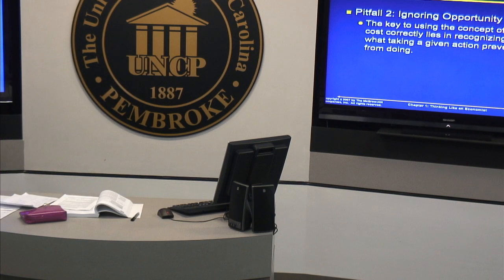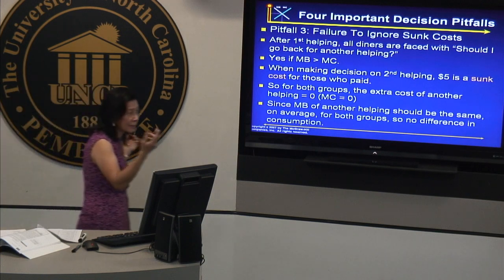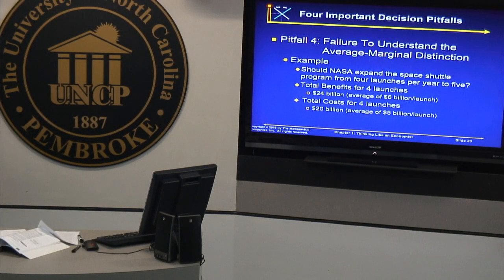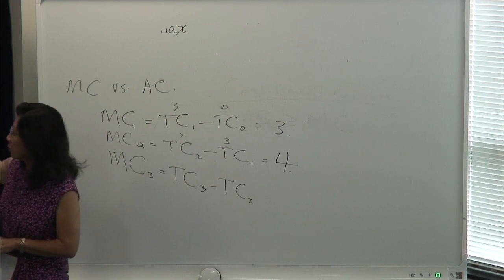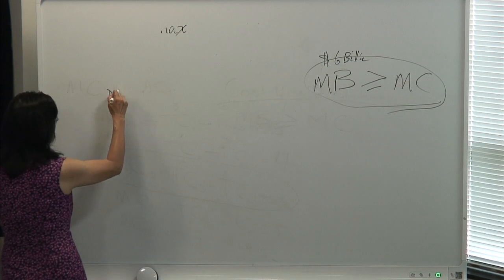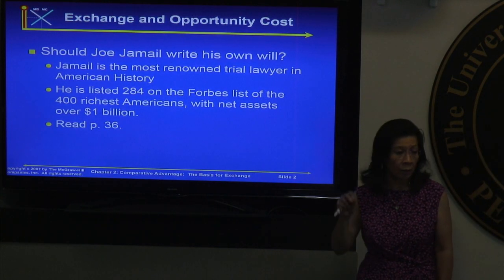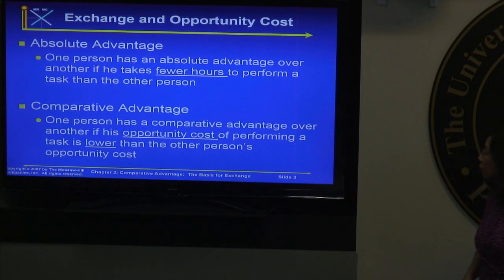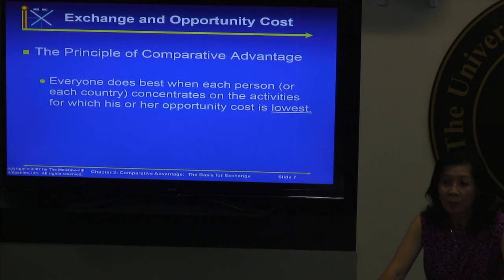Chp1_Part 4